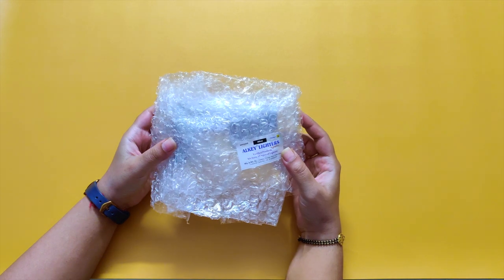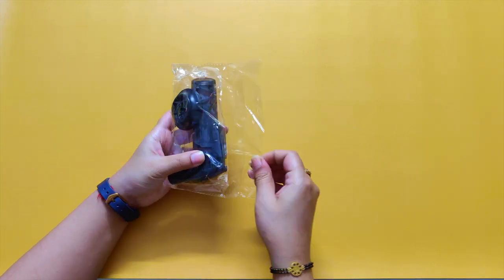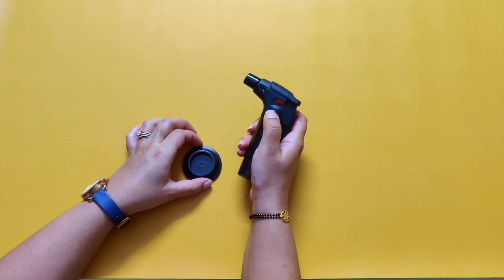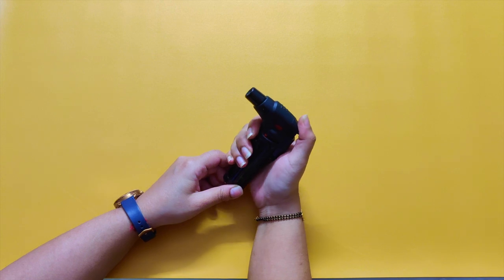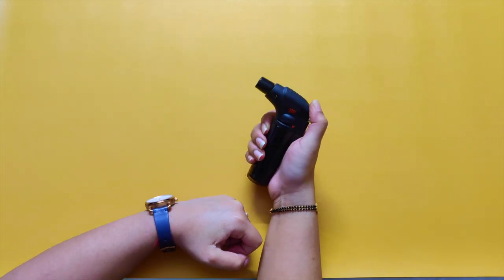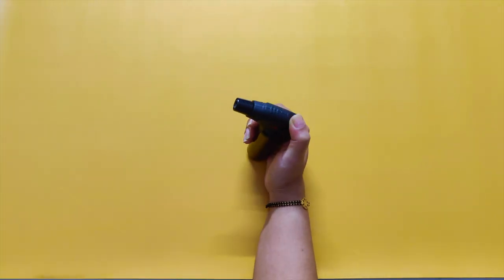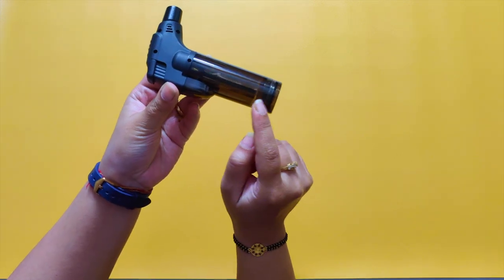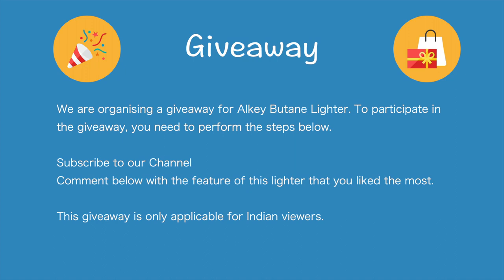Unboxing and Review of Alkey Stylish Butane Lighter Sharp Small Jet Flame Refillable Lighter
An unboxing and review of Alkey Stylish Butane Lighter.

My Recording Equipment:
Lavalier Mic
Samson Mic
Camera (Mobile)